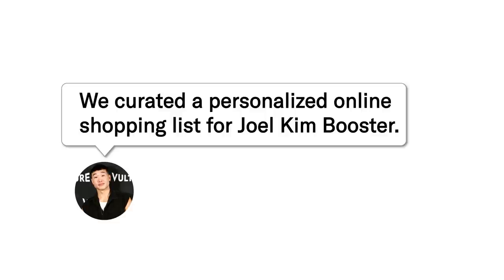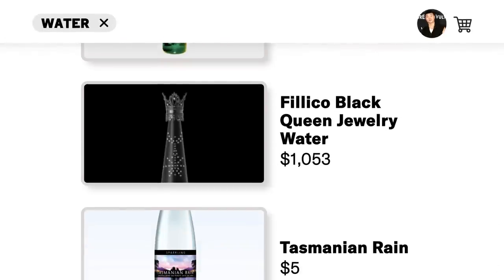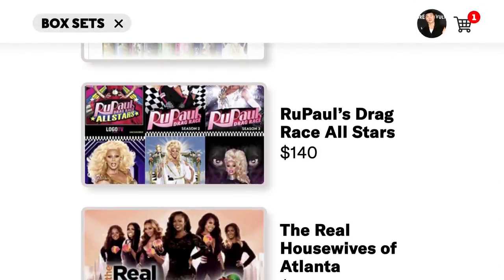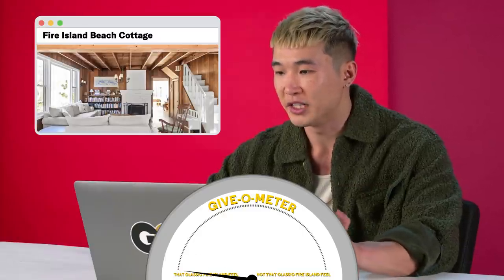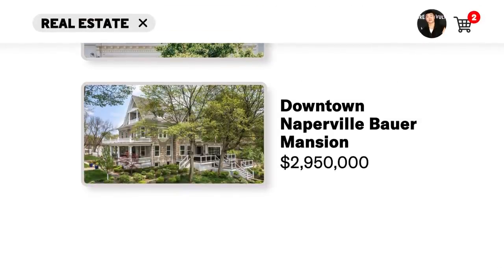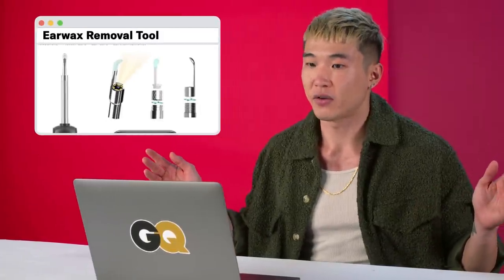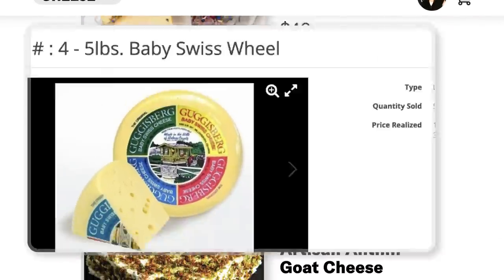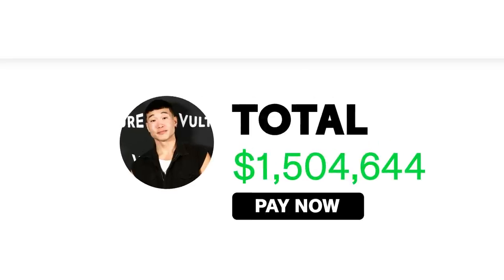Joel Kim Booster's $1.5M Shopping Spree | GQ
'Fire Island' star Joel Kim Booster has an infinite amount of fake money to spend shopping online. GQ curated a personalized shopping list for him filled with beachfront real estate, anime box sets, artisanal cheeses, and more. How much is Joel willing to spend for good bottled water? Which self-care product is a must-have?

Joel Kim Booster: Psychosexual releases June 21 on Netflix